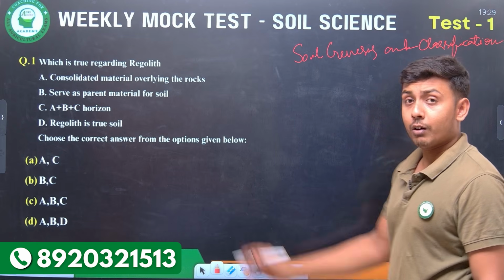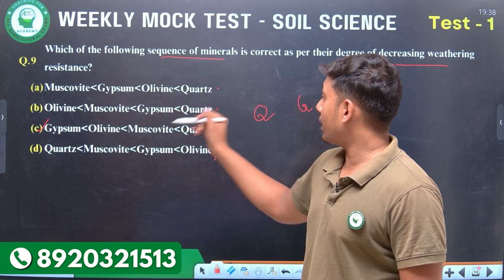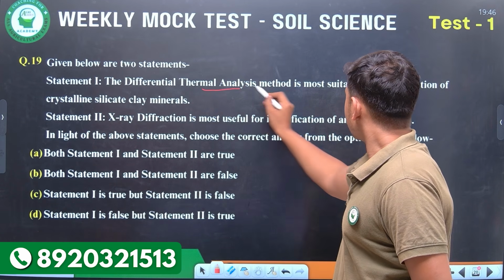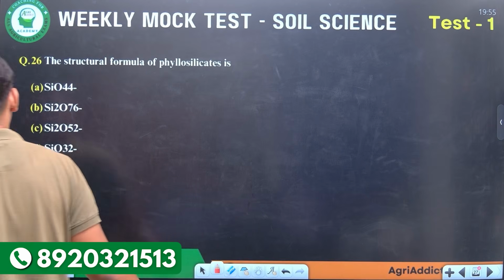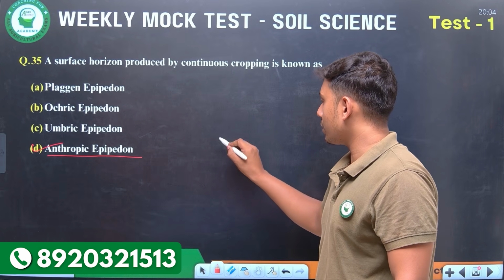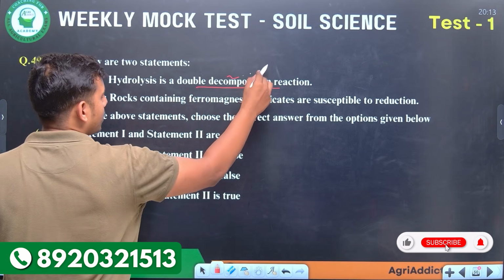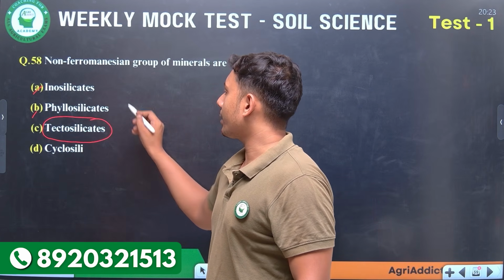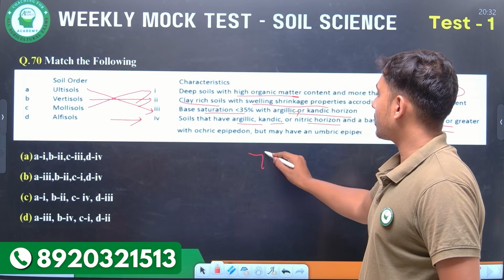Most Expected Question discussion |Pedology & Taxonomy for ICAR PG Soil Science by Debmalya sir